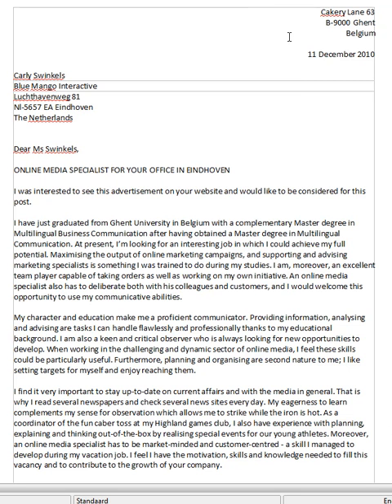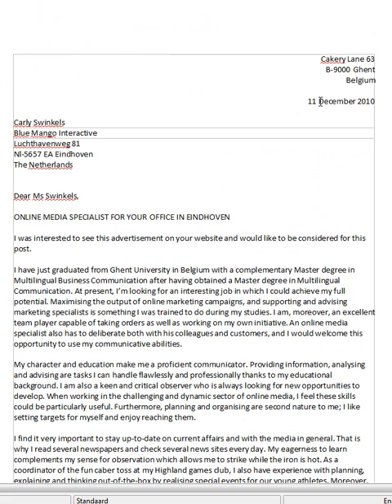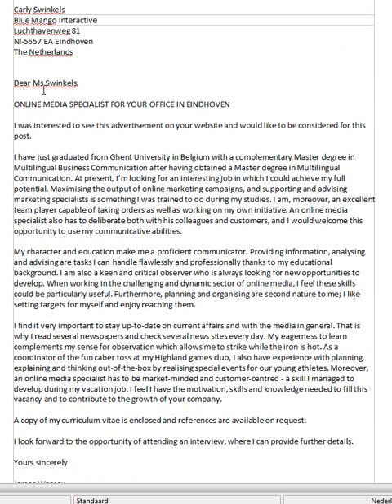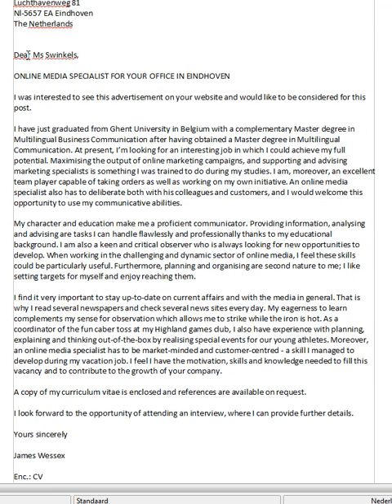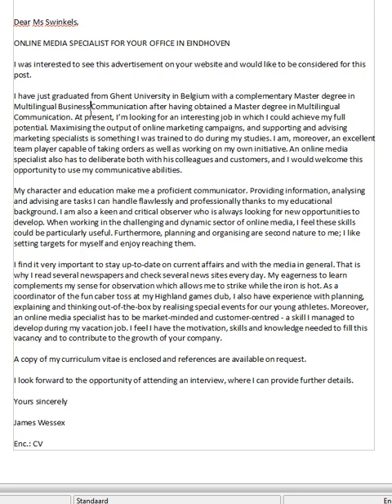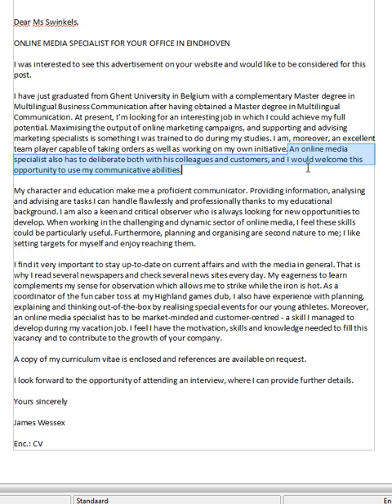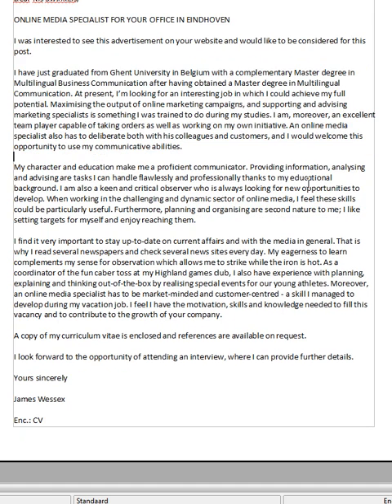Cover_letter_2.mp4